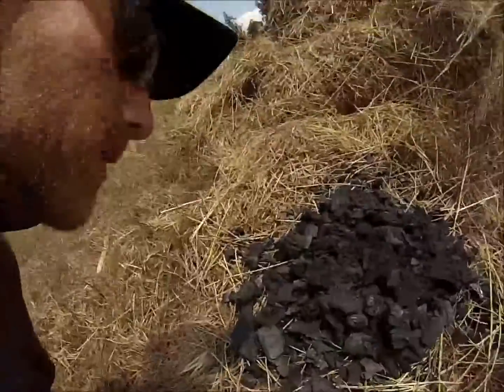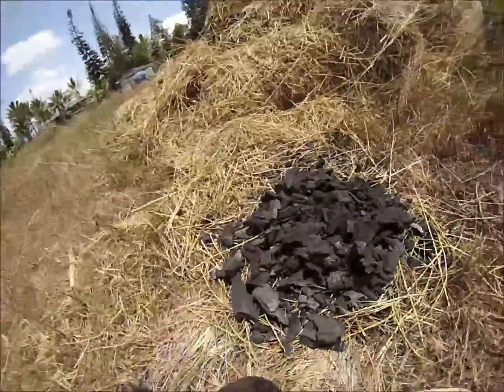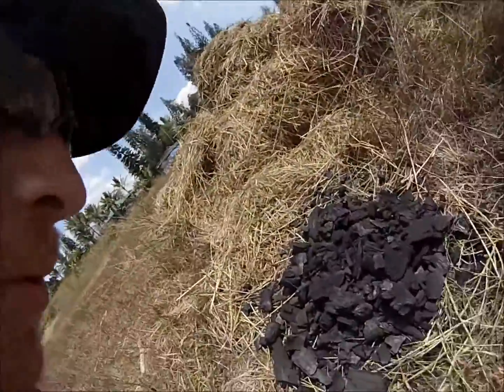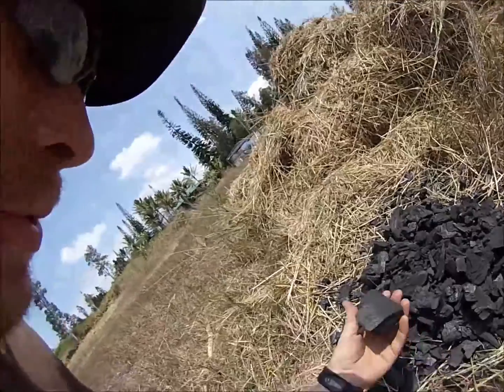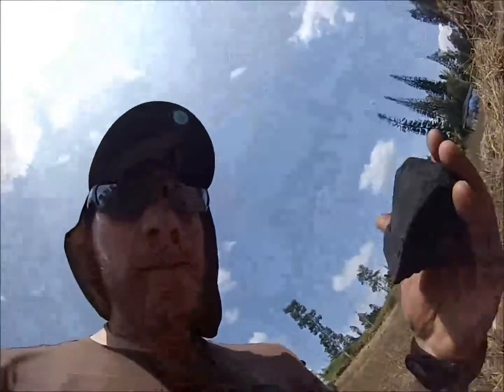experimenting with biochar by greenthumbgardener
I got my hands on some natural biochar.
I'm using it to prevent run off and help develop the soil.
The video is a brief description of what it does,
how it works, and how I am using it.